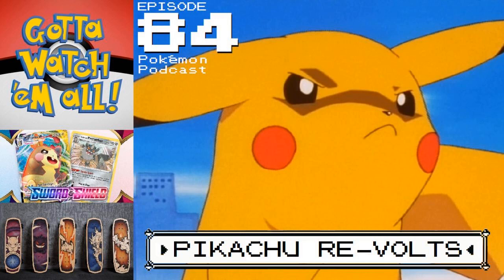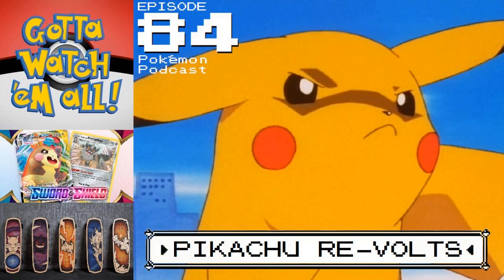GOTTA WATCH'EM ALL 84 - Pikachu Re-Volts - POKÉMON PODCAST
Gotta Watch’em All Podcast 84

We are excited to be recording on the release day of the Sword & Shield TCG Expansion block! We hope both you and your wallets are ready for another 200+ card set! Adam shares his experience at 2 Pre-Release events and we prepare for a new phase of the TCG!

We hope you got your fill of Milcery because Toxtricity has come to Max Raid Battles! You may need a friend to capture both forms as the Amped form is found in Sword and the Low Key form is found in Shield! Be sure to let us know which one is your favorite!

The Pokemon Center has been updated with some awesome Loungefly products featuring Eevee! If handbags aren’t your thing, maybe some carved wood skateboards designed by Bear Walker are more your speed!

After the break we watch along with Pokémon The Series, Episode 84 - Pikachu Re-Volts! This is one of our favorite episodes to date and has some amazing story telling, animation sequences, and character development!

Intro Music
Malie City
Grimecraft and Wishlyst
GameChops - Ultraball

Break Music
Route 3
Mikel and GameChops
GameChops - Poké and Chill

Outro Music
Elite Four
CG5 Trap Remix ft. The Great Dolvondo
GameChops - Alola

Hosts
Ken Pescatore
Adam Tuttle

Writer and Producer
Ken Pescatore

Pokémon And All Respective Names are Trademark and © of Nintendo 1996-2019Pokémon GO is Trademark and © of Niantic, Inc.Lured Up and Pokémon Professor are not affiliated with Niantic Inc., The Pokémon Company, Game Freak or Nintendo.